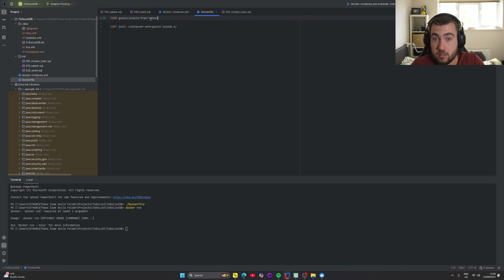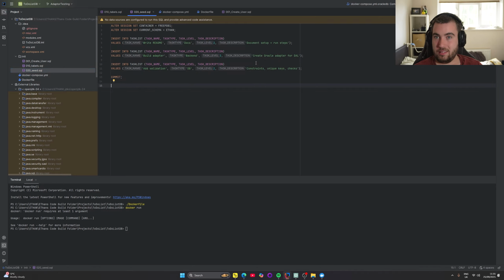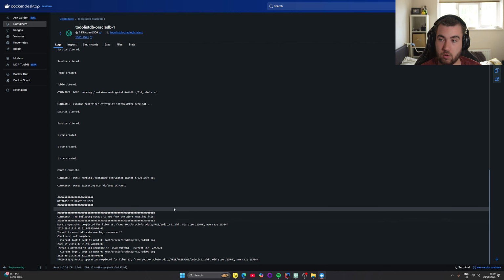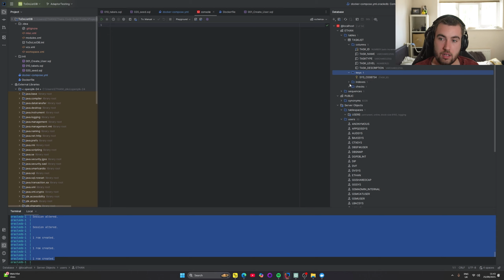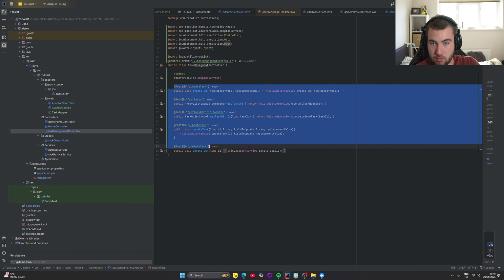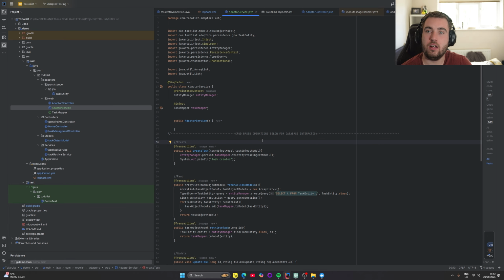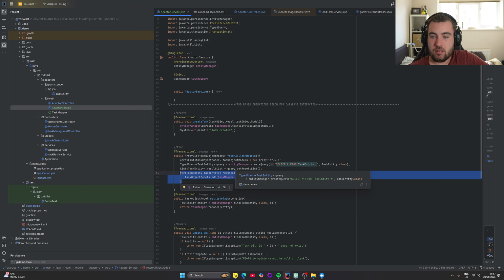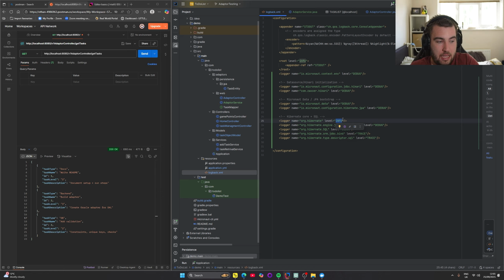DAY 1 🚀 Build a To-Do List App Backend | Oracle Database + Docker + SQL Setup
Welcome back, Forgers! 🔨⚡

This is Day 1 of building a full-stack To-Do List Application from scratch — and we’re diving straight into the backend! In this episode, we’ll:

📦 Set up Docker and run an Oracle Database container

🗃️ Write SQL scripts to build the database structure

⚙️ Connect everything into a working backend foundation

💡 Share real-world dev tips to help you grow as a developer

By the end, you’ll have a fully functioning Docker + Oracle DB environment and a backend ready to expand with new features.

💬 QUESTION FOR YOU:
What’s one must-have feature you’d add to a To-Do List app? (e.g. smart reminders, collaboration, categories?)

👀 What’s Coming Next:

Day 2 → Service layer & backend logic

Day 3 → Frontend integration

Future → Authentication, deployment, and real-world upgrades